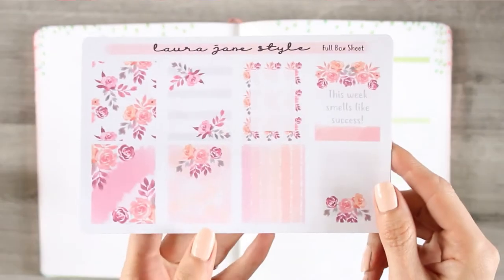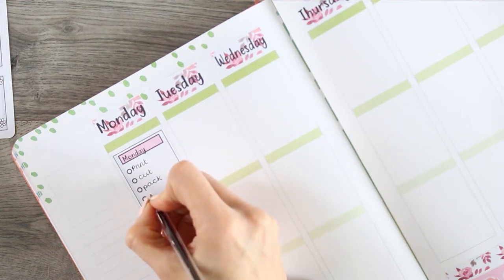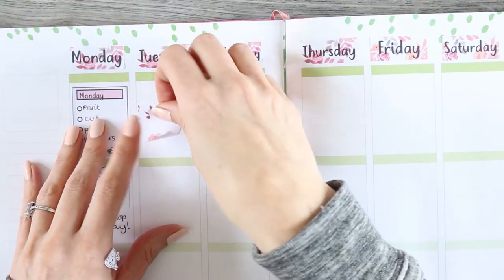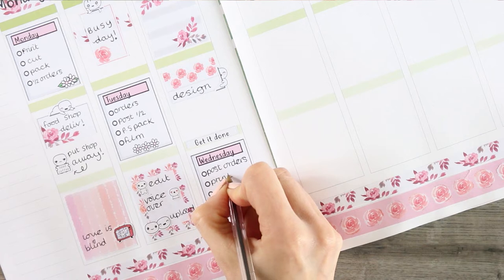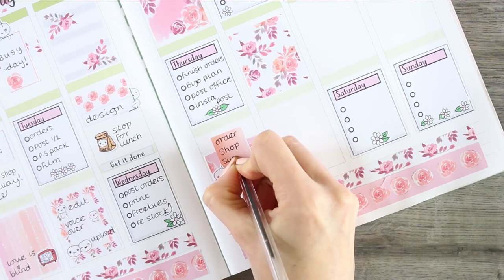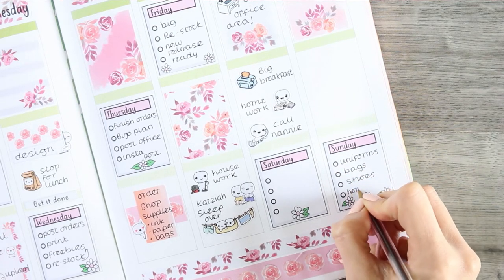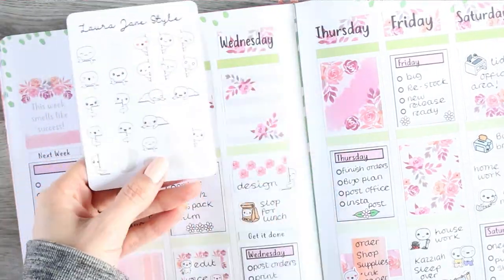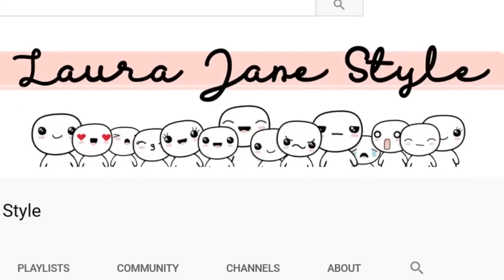Plan With Me Flower Success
Hey everyone, welcome back to our plan with me channel!!! I would like to start off by saying a huge thank you to anyone who has placed an order this weekend...well any order any time actually. Your support means so much to me and I am forever grateful for your orders, feedback and reposts on Instagram, so bug thanks!
Ok back to the video, on Saturday I released a flower success kit, I adore these floral boxes and the colours too. This kit fit my week perfectly this week as I have a huge week in front of me and ( I am hoping ) it will be a big success. I also used my flower weekly boxes too so I could have a to do list on each day. I hope you enjoy this weeks video and im already excited about next week. I have a collaboration video coming with someone.